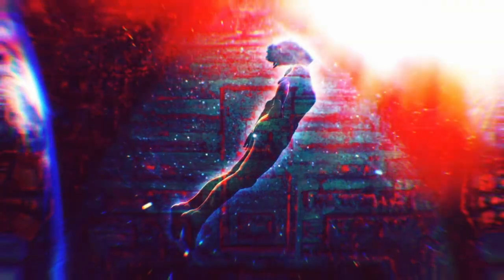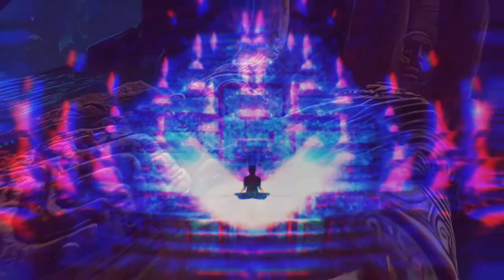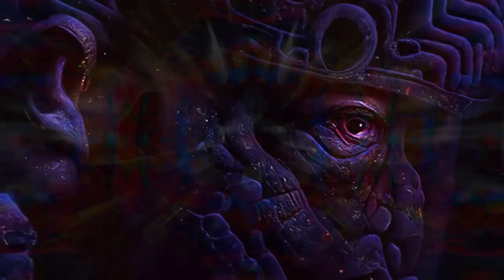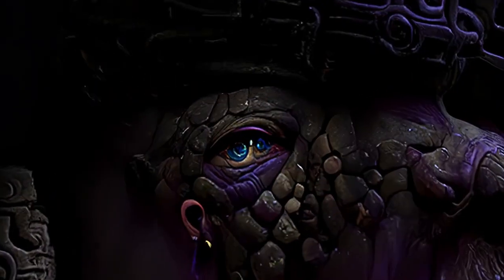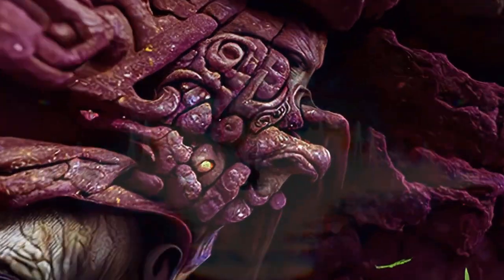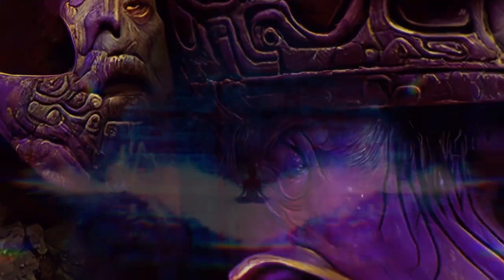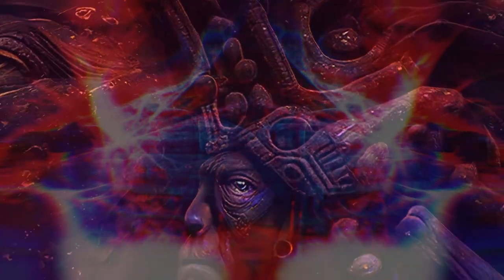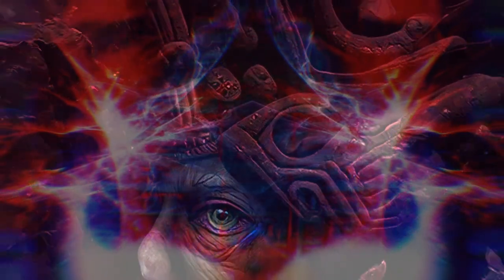Armageddon time on repeat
withinthevacuum shakes the pumpkin and shares with kdjh and SatoriD about how he really doesn't see enemies, just see people trying to do what they can, because it really becomes to much, this lil game of control, there is a open door to these exquisite frequencies.

How do we over come this Armageddon Time that is stuck on repeat?
Don't Buy into the framing that there is even Armageddon Time, we be from the everywhen. There is power in the Archaic Revival.

When you are sleeping, the other is awake, and you are living in their dreams. It's not the dream that is real, its the dreaming.

with blooming of the dreamtime visual sampling of thejollylama bobdub